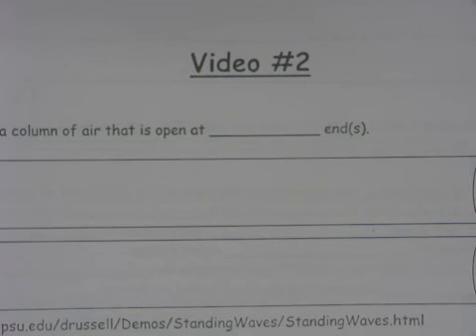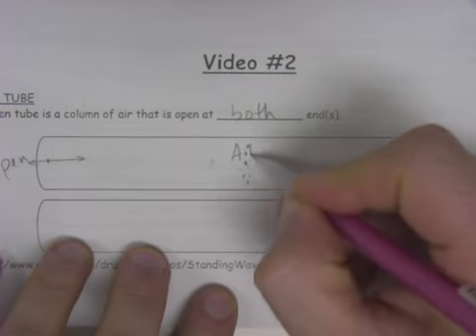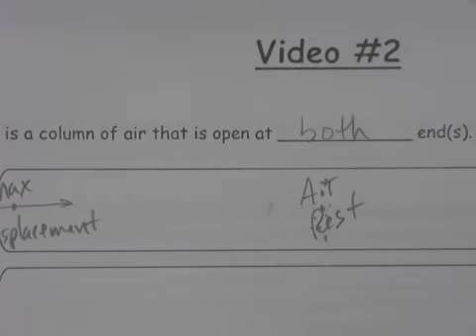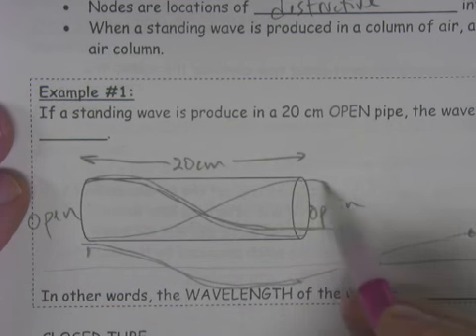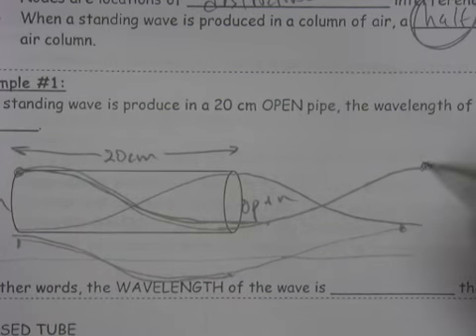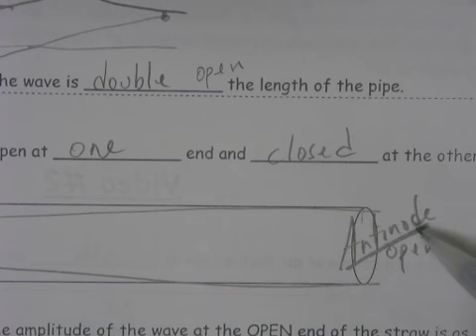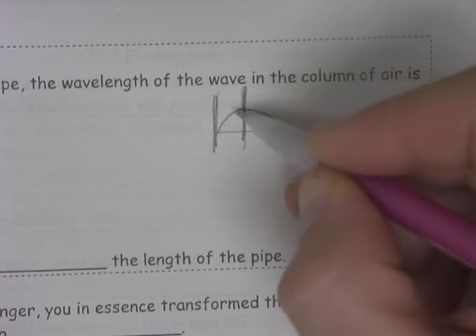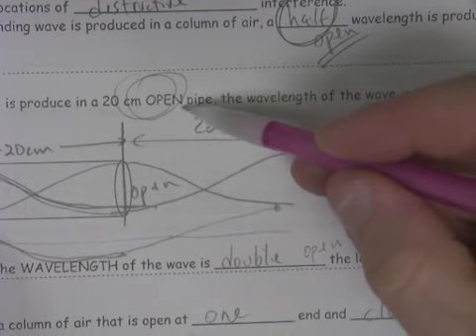Flipped Unit #3 Video #2 Pipes)